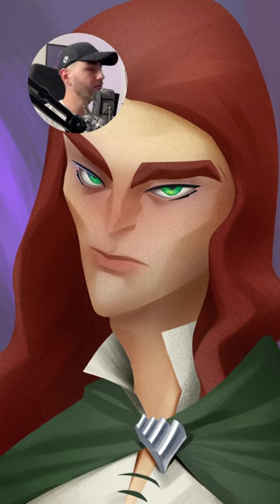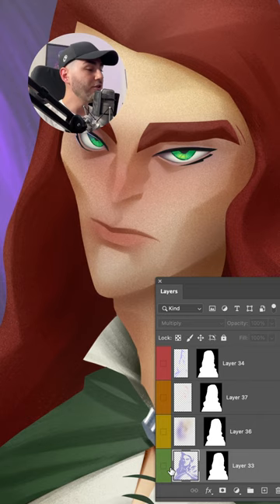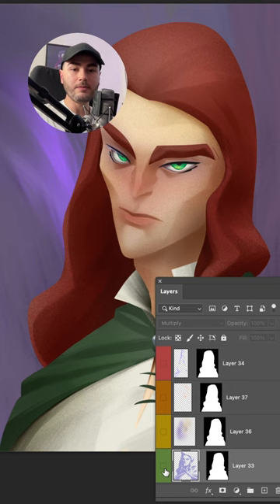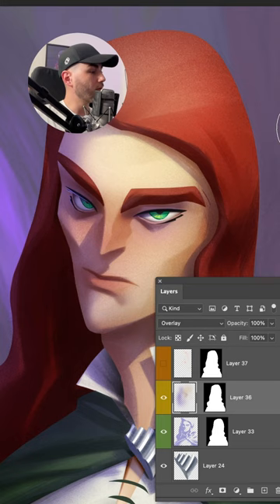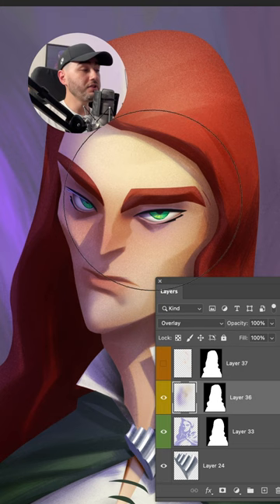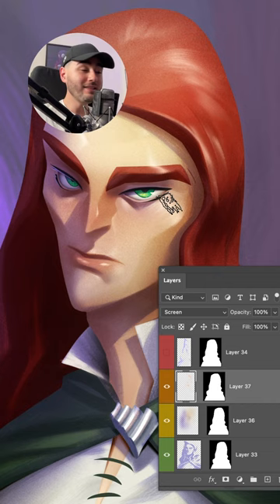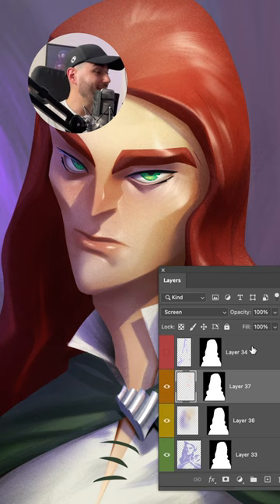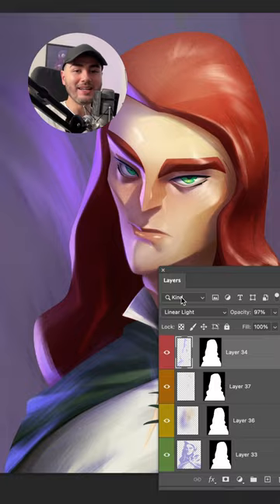How to paint LIGHT with Layers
Hey! In this Short video, I'm gonna share with you a process on how to add light to your illustration. Hope you like it and that it is useful for you also.